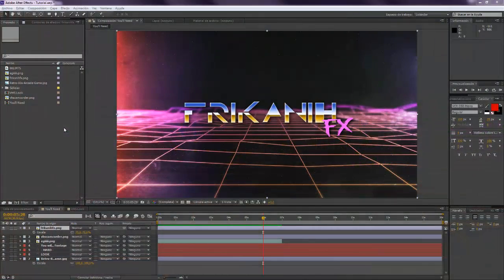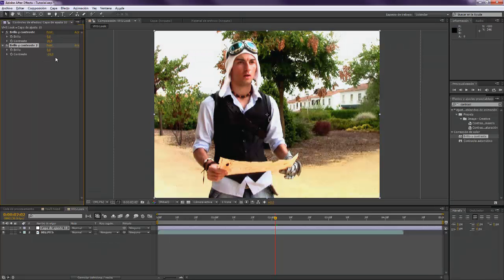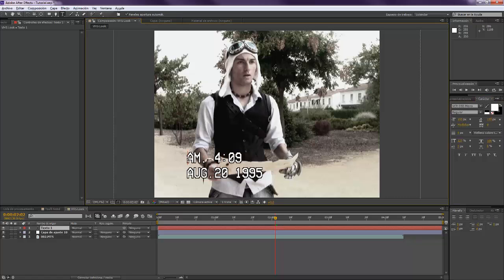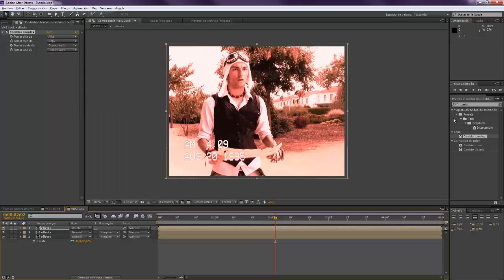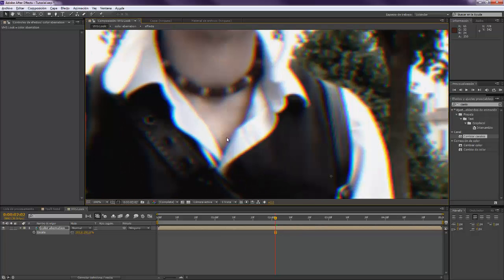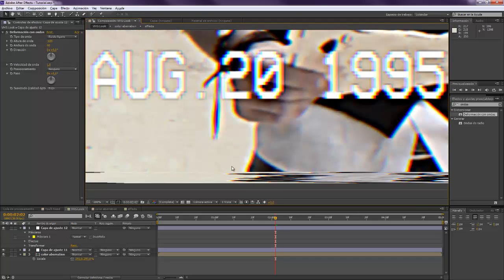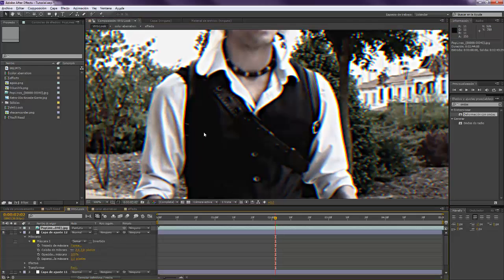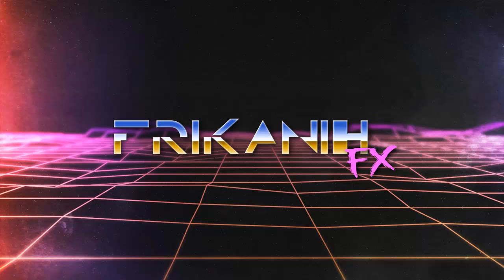VHS Camcorder Look NO APP Tutorial [After Effects] - Free Stock Footage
Yo! In this tutorial I'm showing you how to create that VHS Camcorder look without the need of paying for the app or having an iPhone, I hope you enjoy!

Follow our proyect around here!